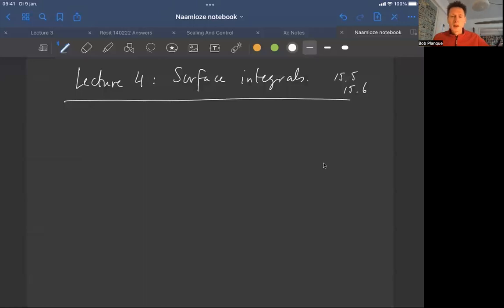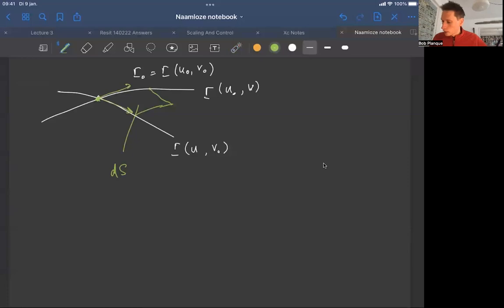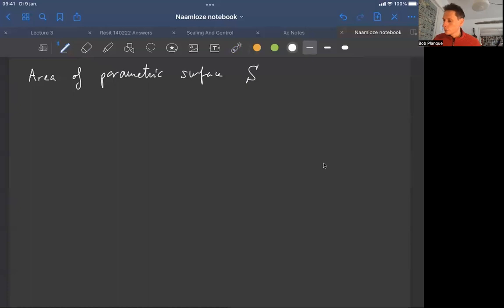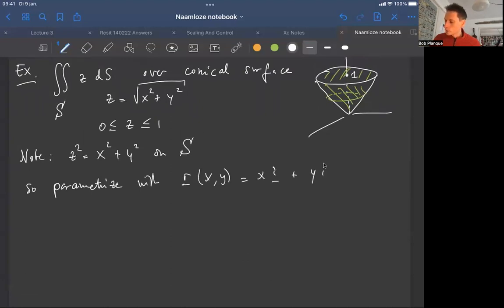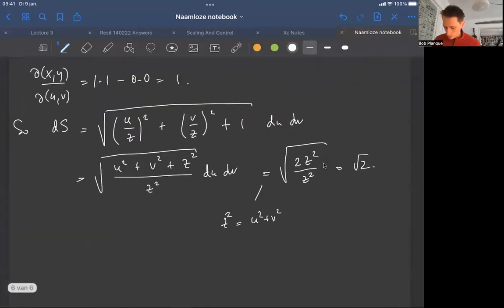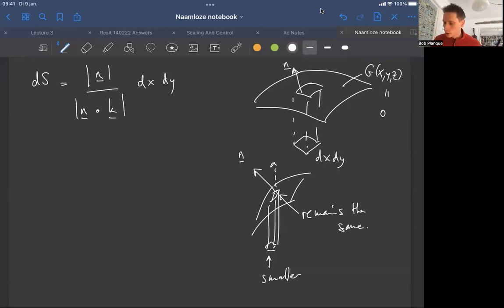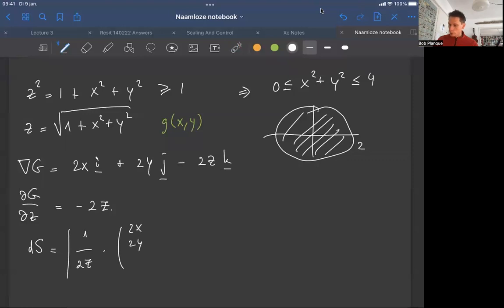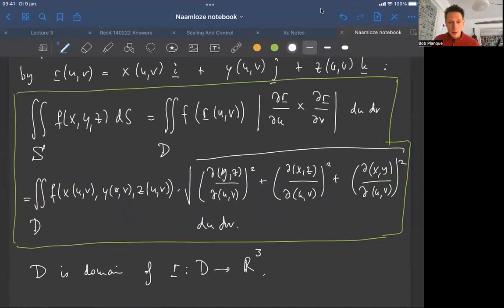Lecture 4a: Surface integrals